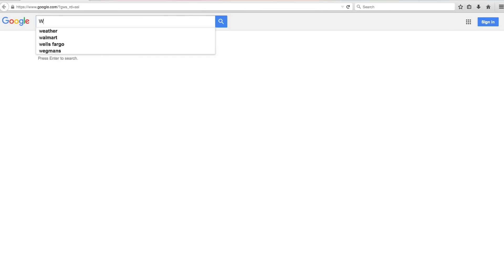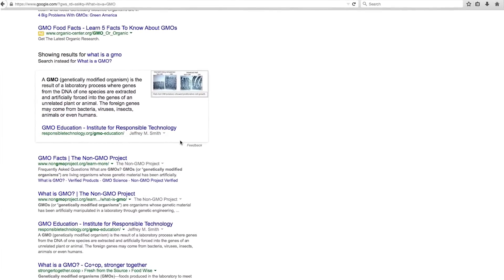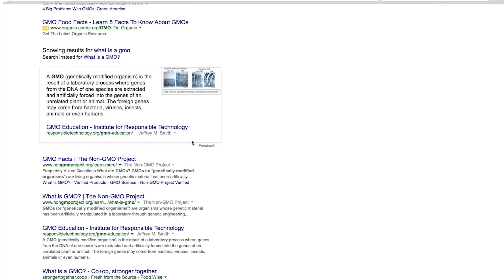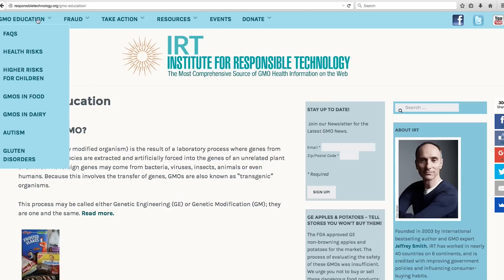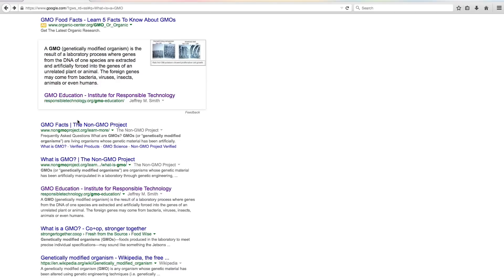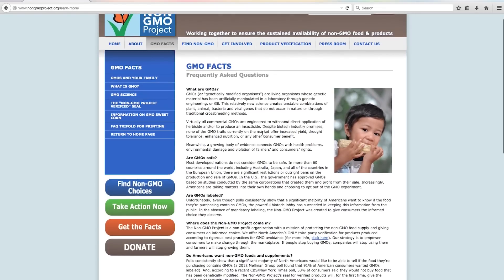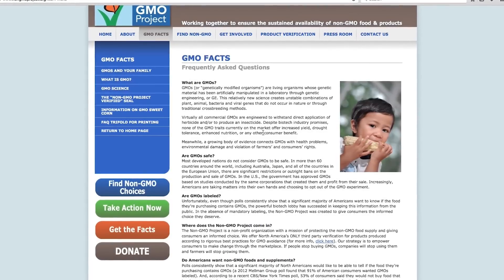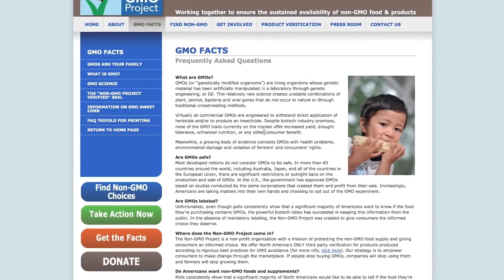CORGMO102016-V000500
01_Defining a GMO.mp4